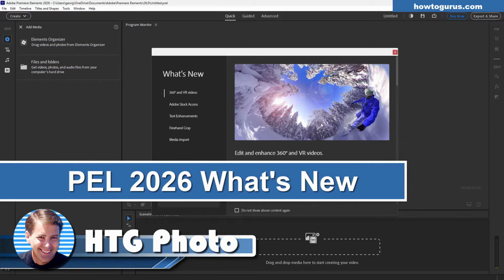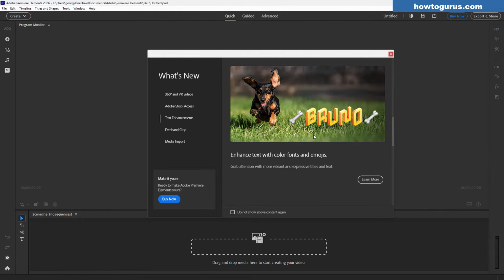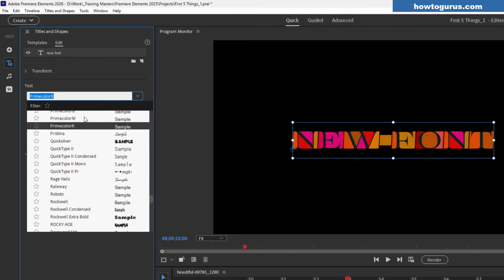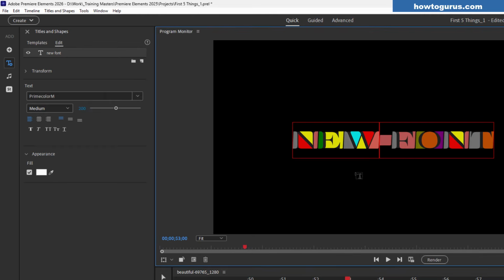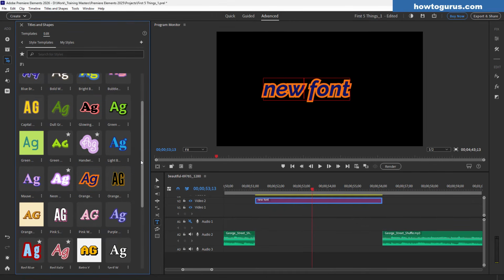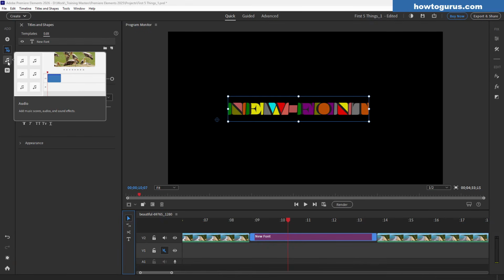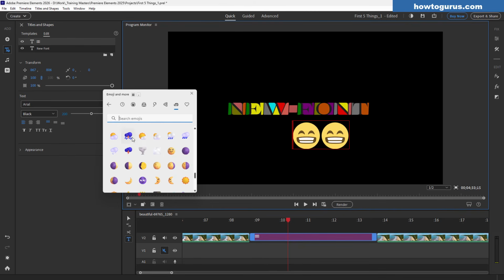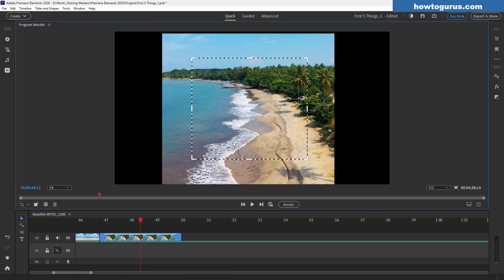I Tested Premiere Elements 2026… Is It Finally Worth Upgrading?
Adobe Premiere Elements 2026 is HERE — and it’s a LOT bigger than you think. I break down the new features, upgrades, and hidden changes in Premiere Elements 2026 that could completely change how you edit videos.
👉 Is this finally the update that makes Premiere Elements worth upgrading?
👉 Did Adobe quietly fix the biggest complaints creators had?
👉 And which new tools actually save you time instead of slowing you down?

I tested the new features so you don’t have to — and some of these updates seriously surprised me.
🎬 In this video you’ll learn:
• What’s NEW in Adobe Premiere Elements 2026
• Which features actually matter for YouTube creators
• Whether you should upgrade or stick with your current version
• How the new tools affect speed, workflow, and ease of editing
If you’re a YouTuber, small business owner, content creator, or beginner editor, this update might be exactly what you’ve been waiting for.
👇 Watch before you upgrade — this could save you time and money.
Want to master Premiere Elements?

Chapters:
00:00 Adobe Premiere Elements 2026 New Features
00:14 No Generative AI
00:27 360 and VR Editing
01:44 Color Fonts
03:52 Text Styles
06:18 Rich Tool Tips
06:53 Emojis
07:51 Adobe Stock
08:26 Freehand Crop
09:09 Get My Premiere Elements Course